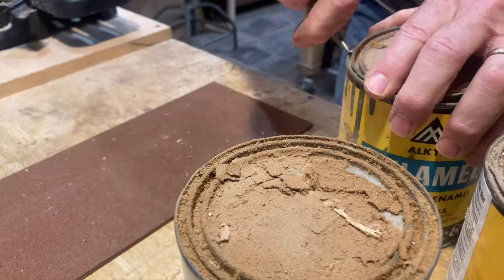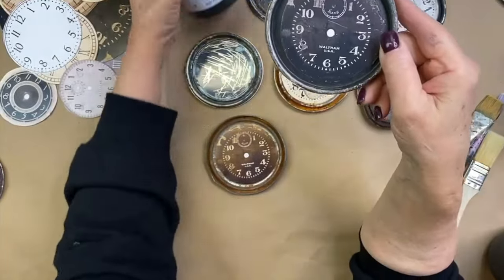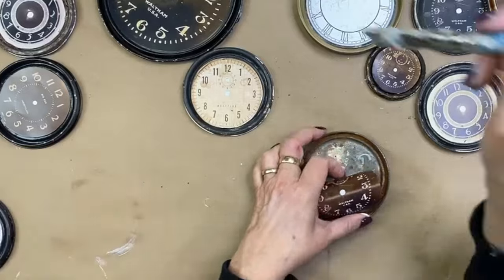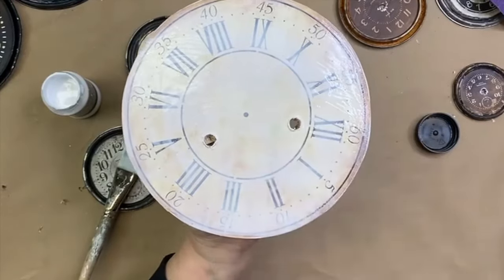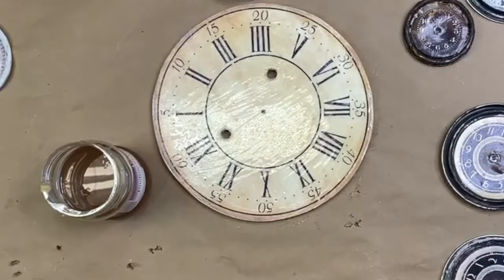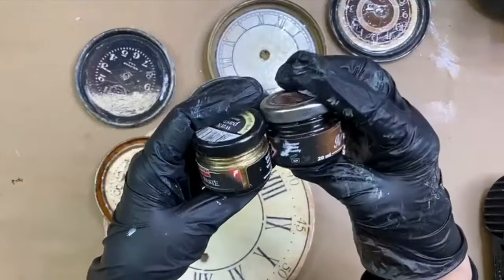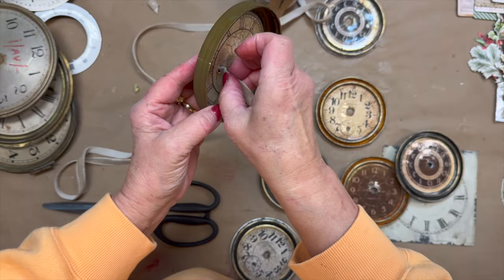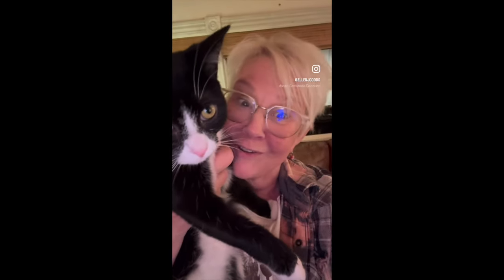FROM JUNK Paint Can Lids to DIY Antique Clock Faces!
I love to recreate the look of hard to find antique stuff. Join my friend Laura Jean and I as we share how to make vintage clock face ornaments from old paint can lids!
Laura Jean can be found at Mobile Home Cottage on Instagram and on Home Talk.

SUPPLIES USED:
Fusion Ultra Grip:

Clock faces Printables:

Join us LIVE Mondays and Fridays at 1:30 EST for excellent creative projects and lots of chat.